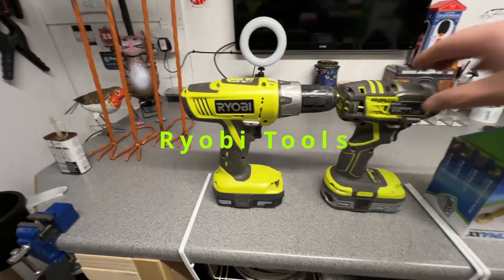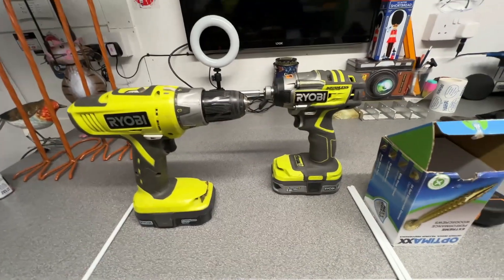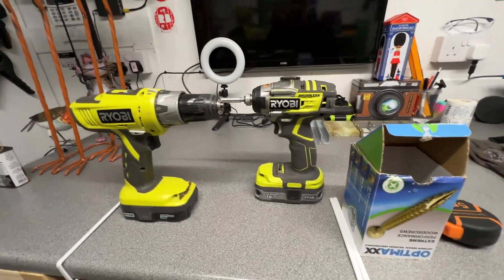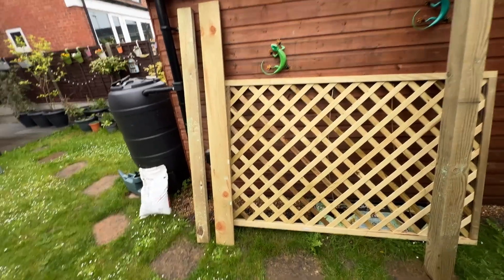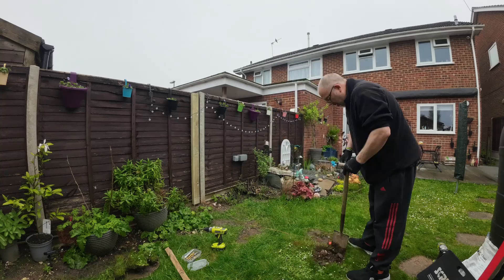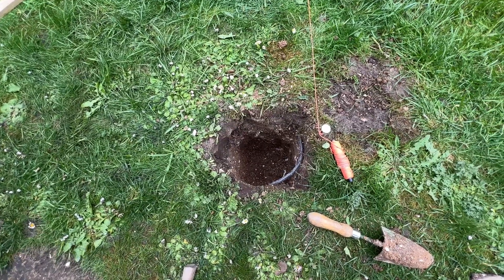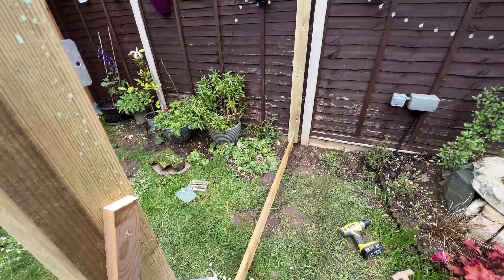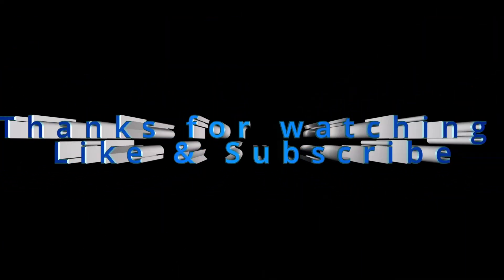How I fitted a Archway and fence Part 1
How I fitted a Archway and fence Part 1, This video is part 1 of the Archway project in the video I run through how I fitted the fence and posts before moving on to part 2. Below is a list of basic tools I used with links to them should you want to check them out.

TOOLS USE ON THIS PROJECT
Ryobi Drills
Large Spirit Level
Small spirit level
String line
Screwdriver set

Please be advised that this is only a guide which is intended for informational, educational and entertainment purposes. DIY -  Projects - Tech cannot accept responsibility for any work undertaken. Have fun Stay safe!